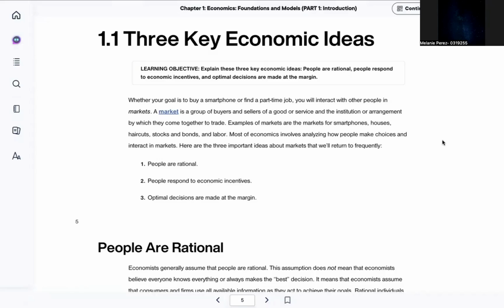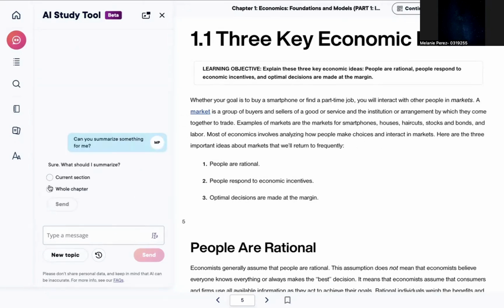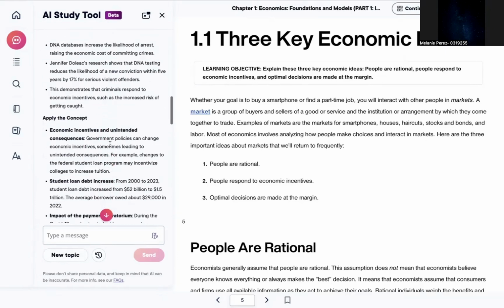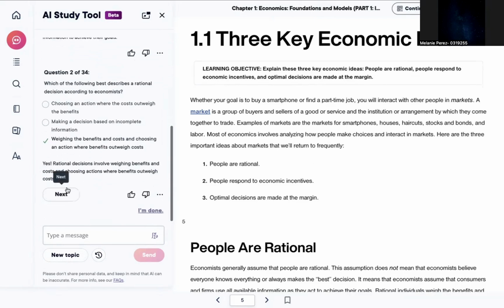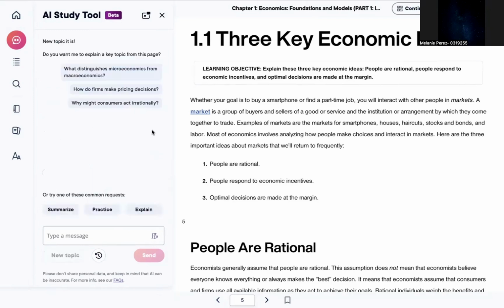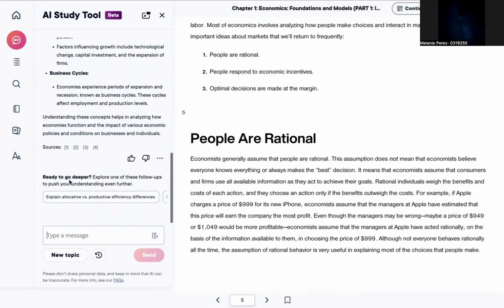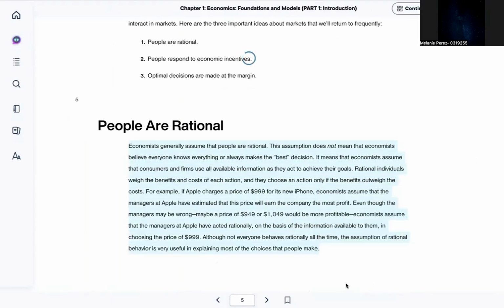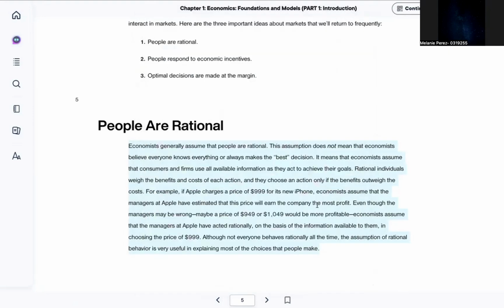AI Study Tool Economics